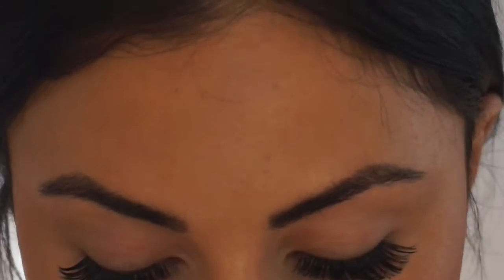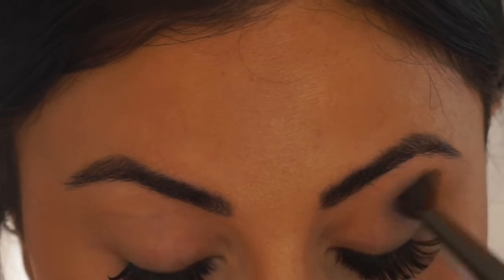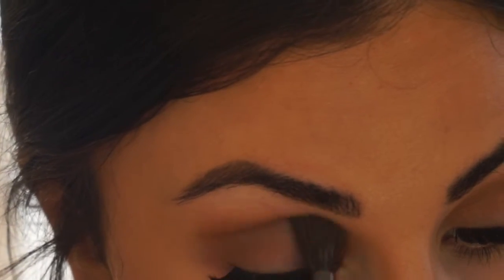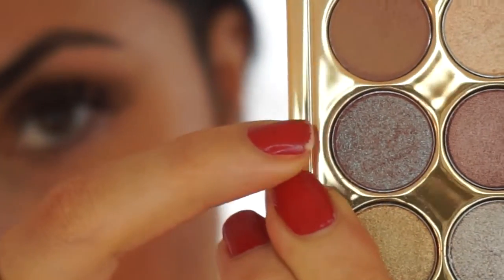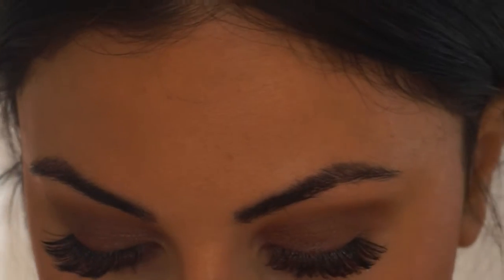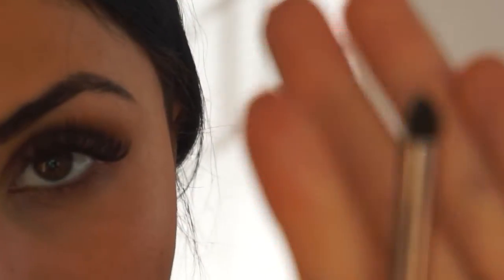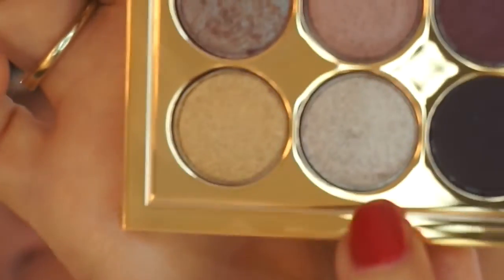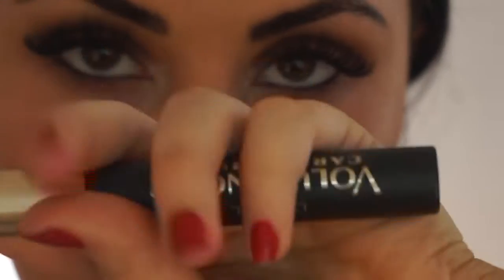M.A.C's ALADDIN COLLECTION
Hello everyone ! Hope you enjoyed this new MAC Palette by the Aladdin's collection.

Camera: Sony a5100

Lighting: Ring-light (Made My Own)